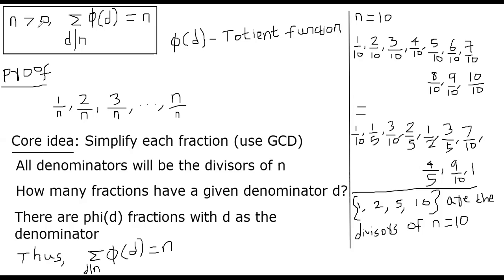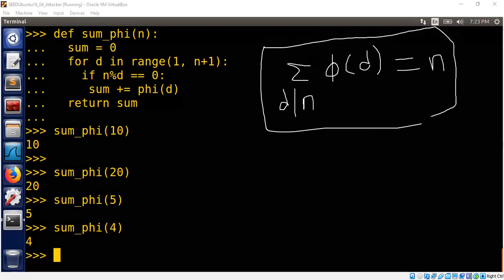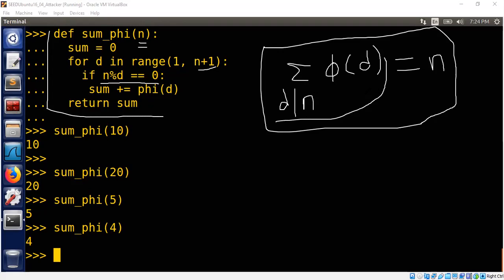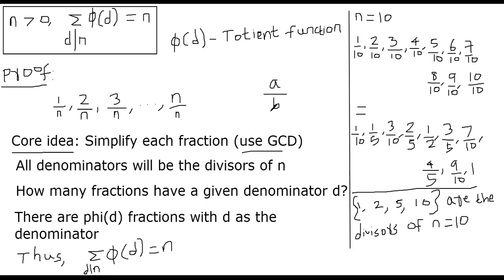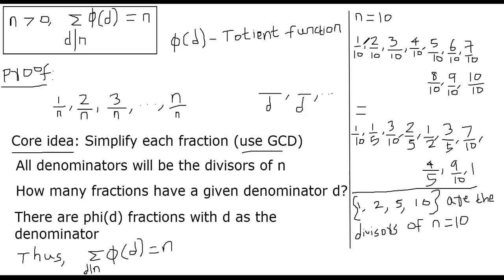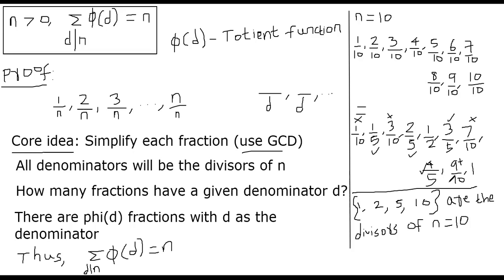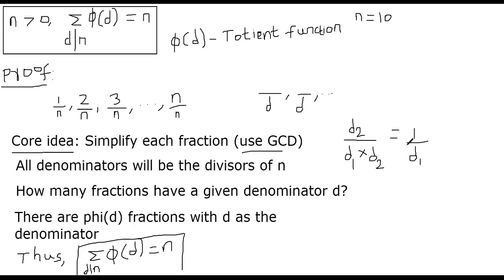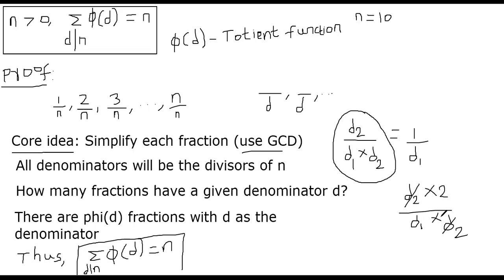sum(phi(d)) = n, for all d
We prove the above lemma that the sum of Euler's totient function phi(d) is n for all d that divides n.